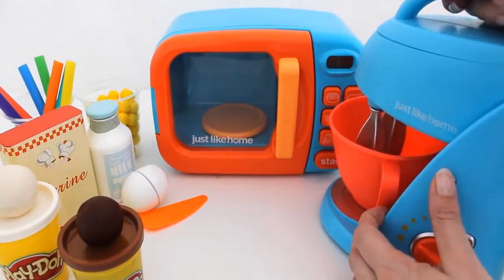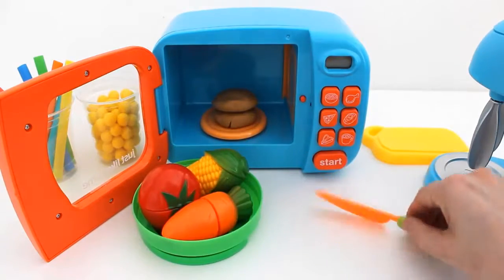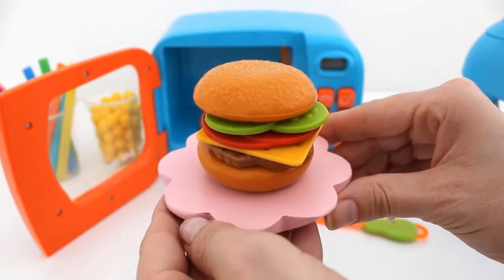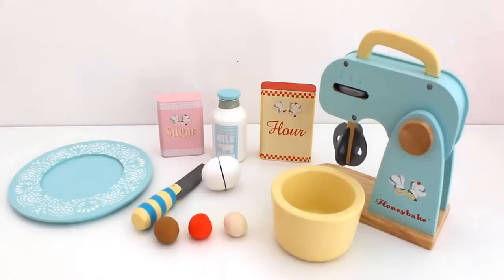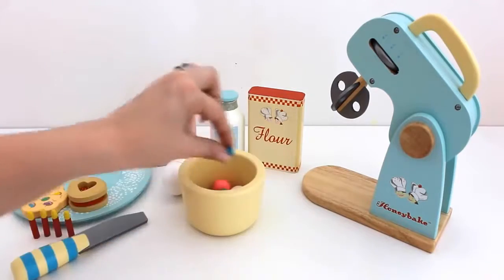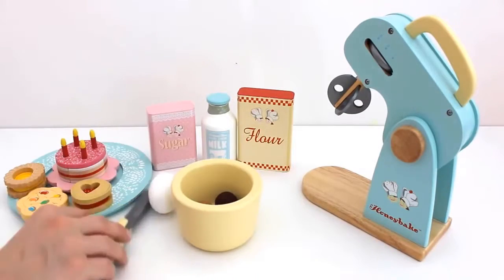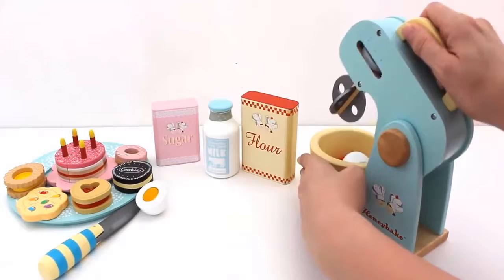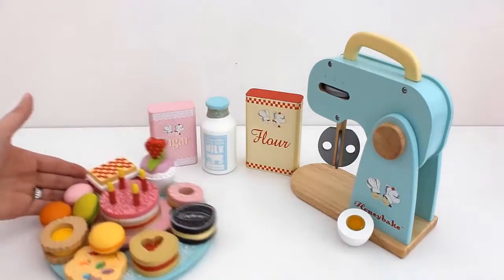Play Doh Learn Hamburger Playset Fruits Vegetables with Velcro Toys for Kids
Everyday on Ran Toysreview we make fun creations out of play doh, play with the newest and coolest toys and open the best surprise eggs and Blind bags!